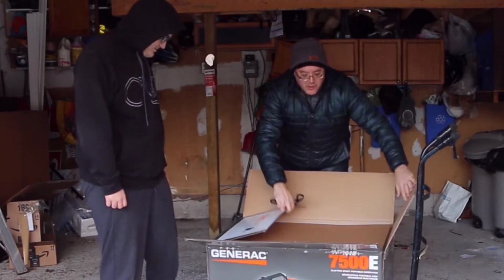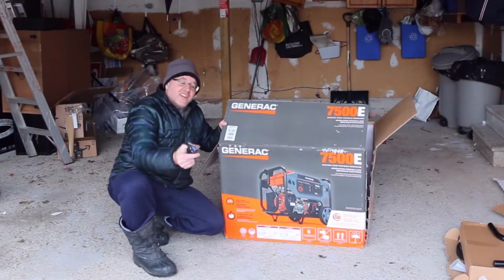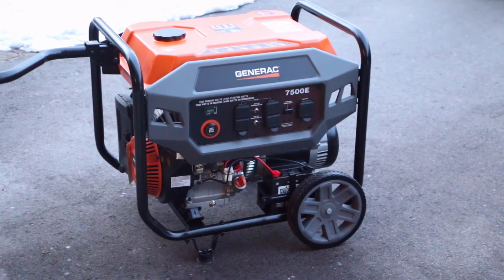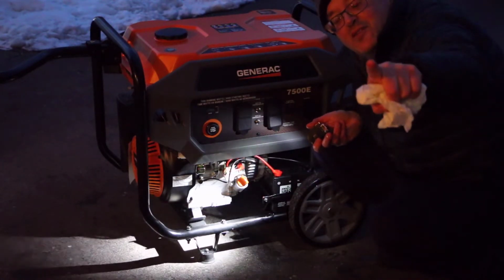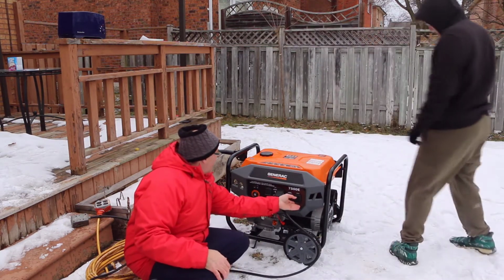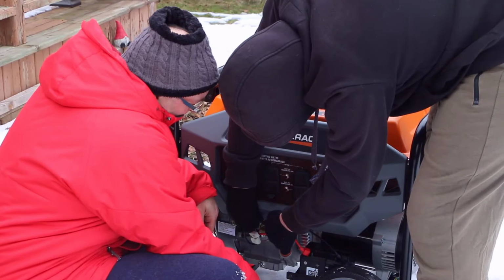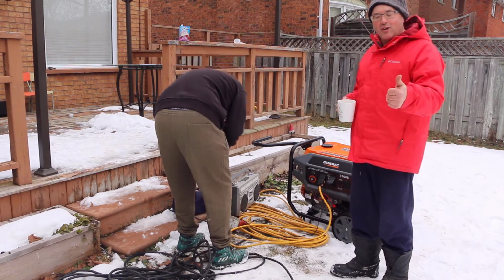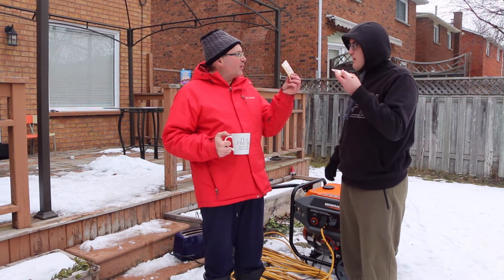Generac 7500E Portable Generator Review 2021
Check out our Story with our first Gnerator - Bought at Candain tire Dec 2020.set this up for a test in January 2021
Generac 7500W/9400W Open Frame Generator with Electric Start offers a convenient and reliable way to power your electronics while camping, fishing, at home, and more
Electric start generator provides 10 hours of run-time at a 50% load
Dual-grip handle, single folding with lock pin
Recommended Hot Products
FOSA Vacuum Sealer Storage Container
**Amazon USA

Product Patrol Gear- Links to Buy
1.Cameras

2.Mic
**Amazon USA Rode Video Mic Pro
**Amazon Canada Canada Video Mic Pro
**Amazon USA Irig Lav Mic
**Amazon Canada Irig Lav Mic
**Amazon USA Comica
**Amazon Canada Comica

3.Tripods
**Amazon USA Platinum Tripod
**Amazon Canada Platinum Tripod
**Amazon USA Arkon Mini Tripod
**Amazon Canada Arkon Mini Tripod

4.Lights
**Amazon USA Cowboy Studio Umbrella Lights
**Amazon Canada Cowboy Studio Umbrella Lights
**Amazon USA
**Amazon Canada

5.Computer
**Amazon USA MSI 15.6 Gaming laptop
**Amazon Canada MSI 15.6 |gaming laptop

6.Hard Drive
**Amazon USA WD My Book 8 TB
**Amazon Canada WD My Book 8 TB

Recommended Products
Fosa Vacuum Sealer Container

**Amazon USA Vitamix
**Amazon Canada Vitamix
Welcome to Product Patrol- Big Fun Product Reviews!
Get in touch with me to discuss ideas to review your product.